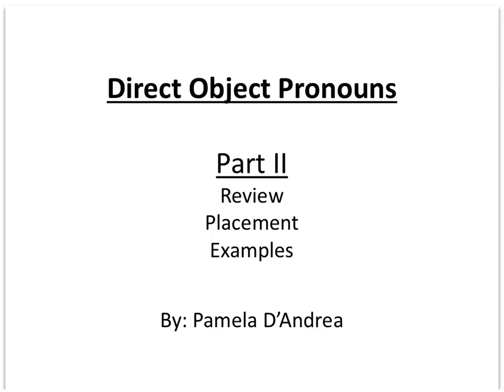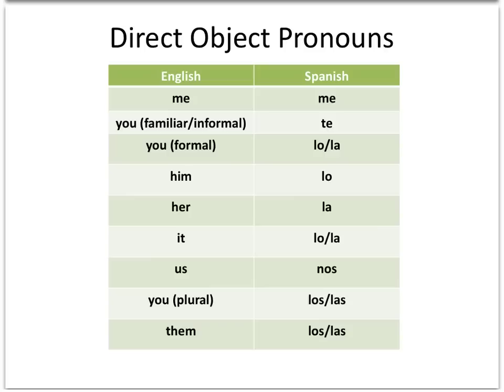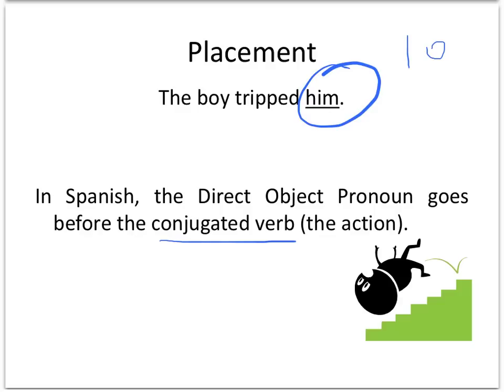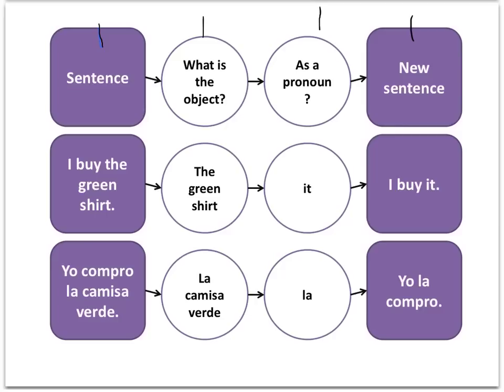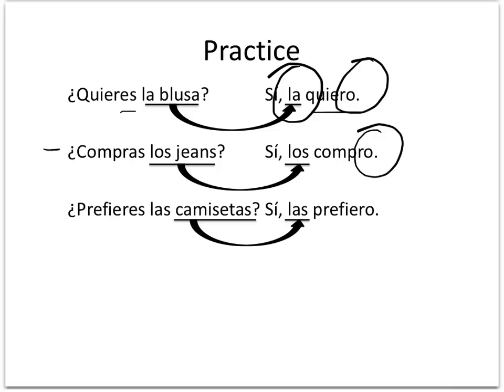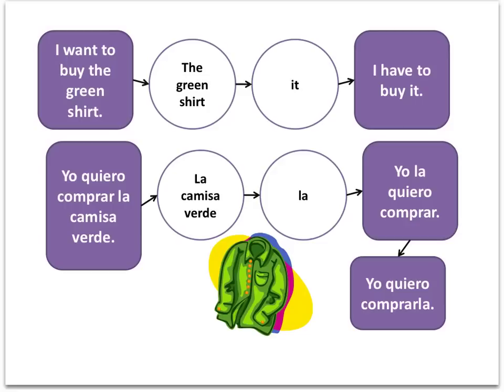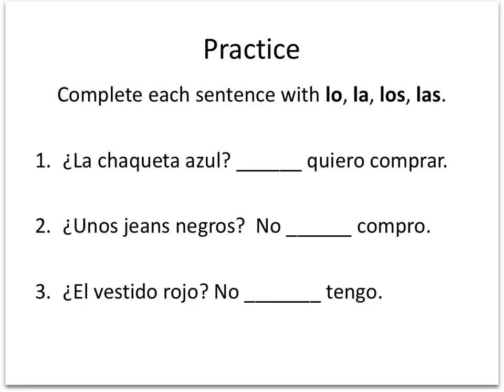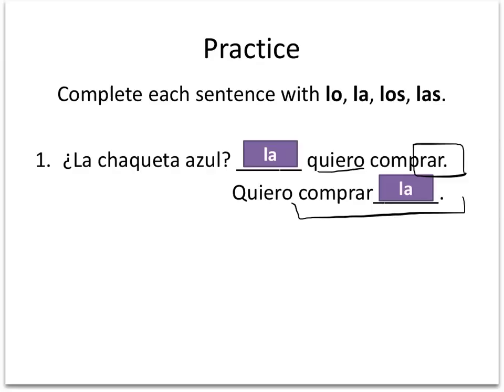Direct Object Pronouns in Spanish - Part 2 of 2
For Students of Spanish - Direct Object Pronouns Part 2 of 2

This is a lecture about understanding direct object pronouns and knowing the Spanish direct object pronouns.  The focus is on understanding simple sentence structure, the role of the direct object, and knowing which Spanish pronouns to pick.  If you are a more advanced student, keep in mind that this lecture only assumes sentences with a subject, verb, and direct object.